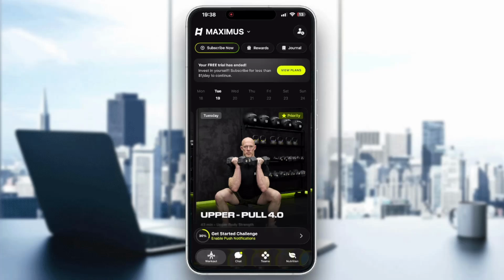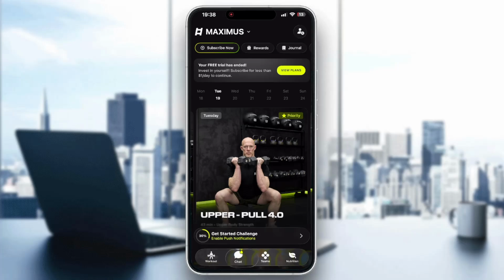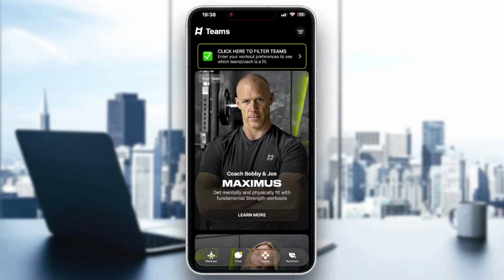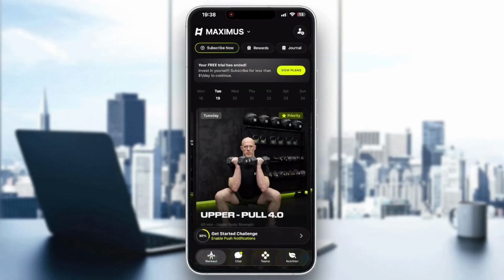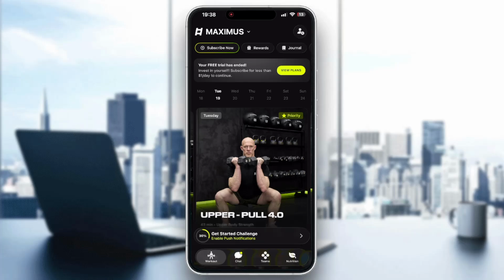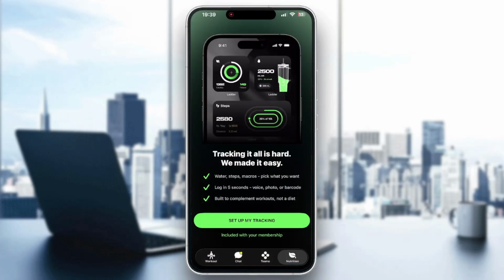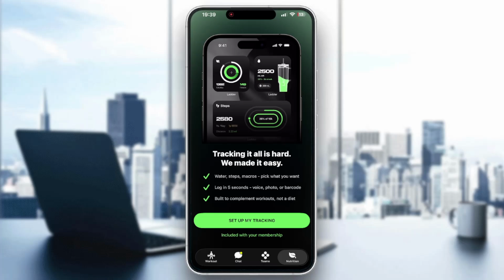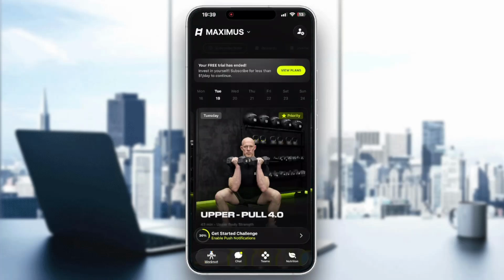How To Plan Meals For The Week on Ladder! Tutorial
Today we talk about ladder app tutorial,how to use ladder app,Plan Meals For The Week on Ladder